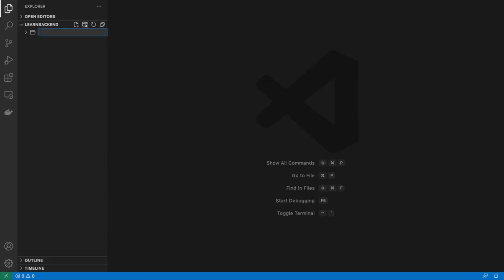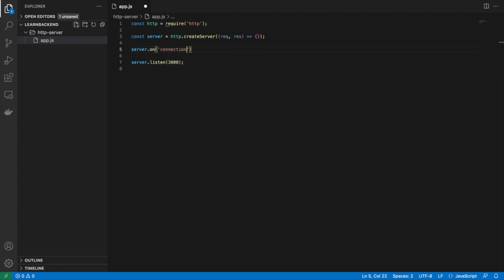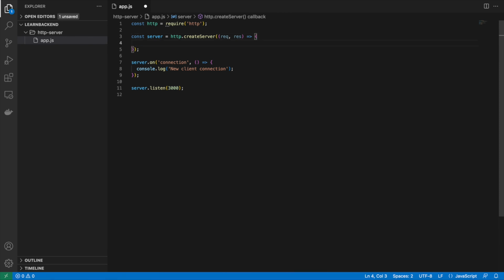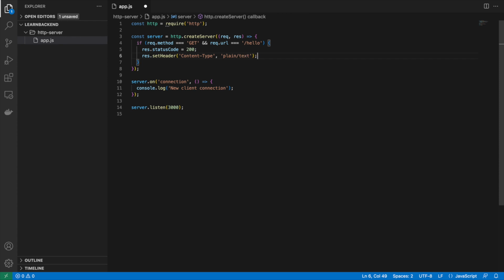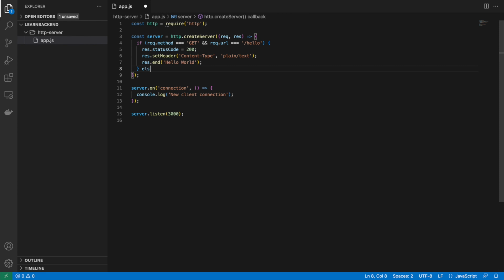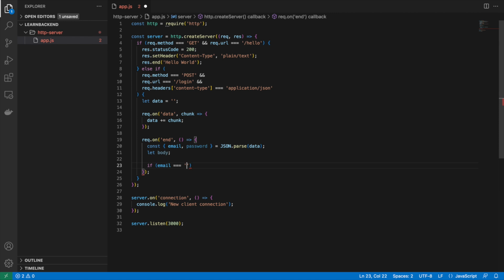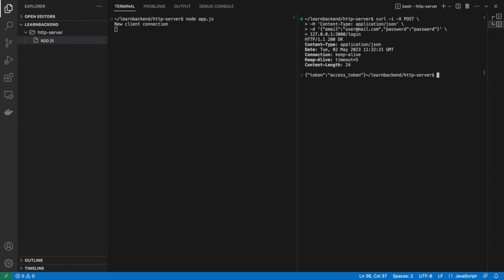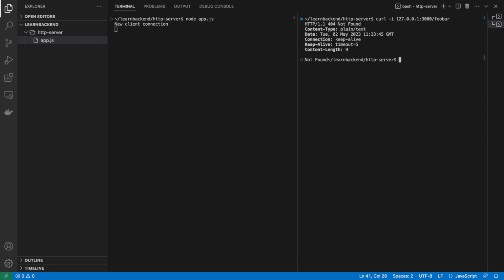Build Layered Microservices - 05: Building an API with the HTTP Module